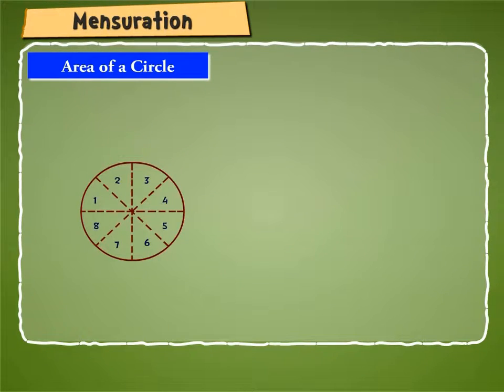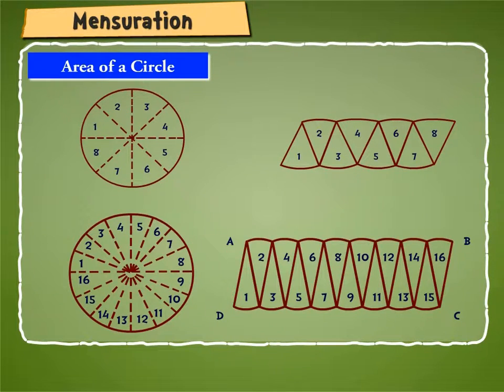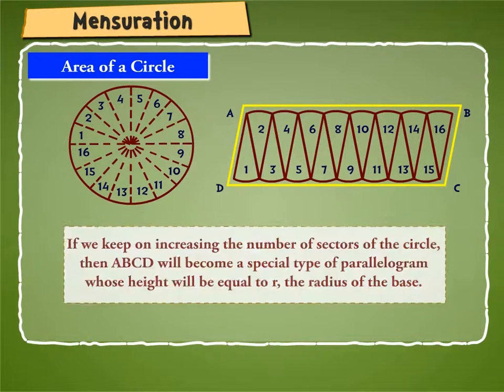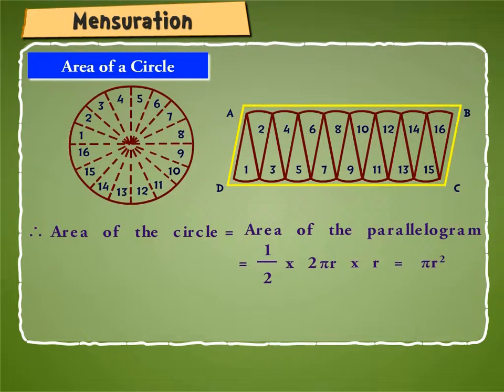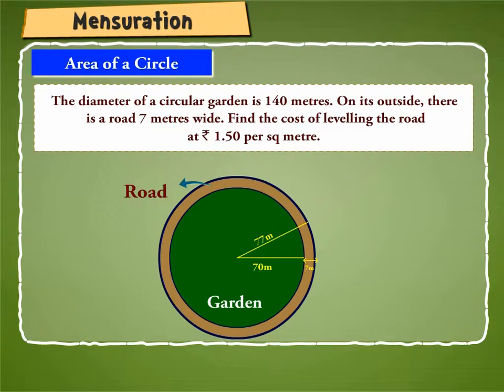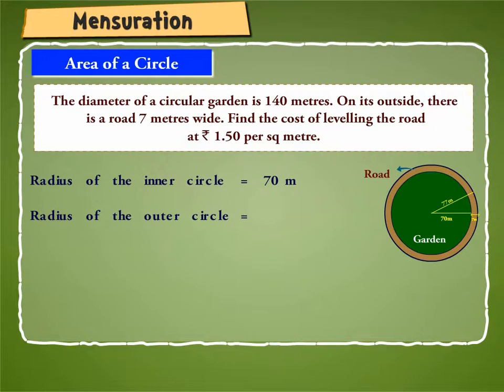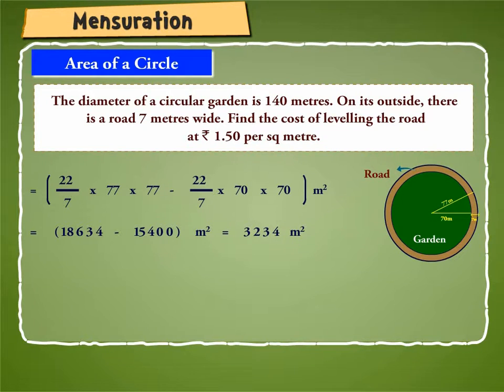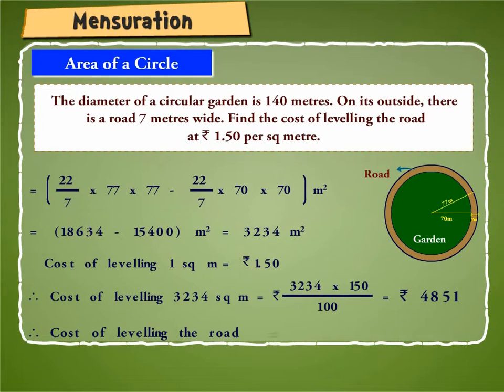Area of a Circle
Learn to find area of a circle given its radius or diameter